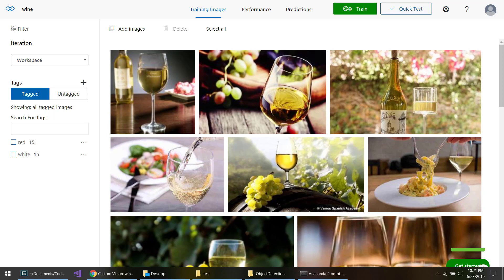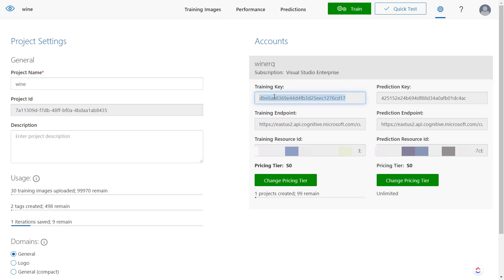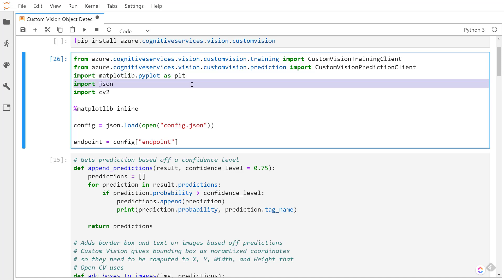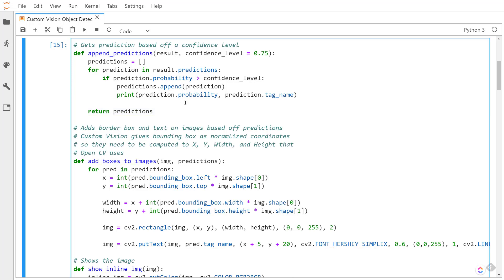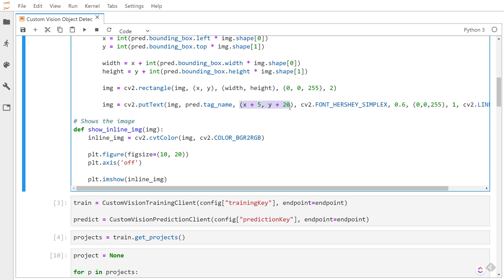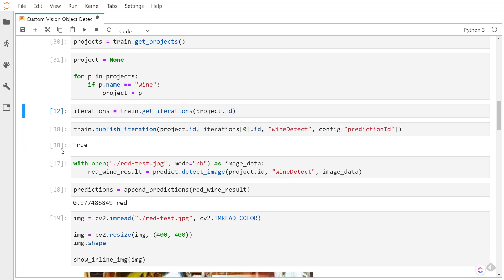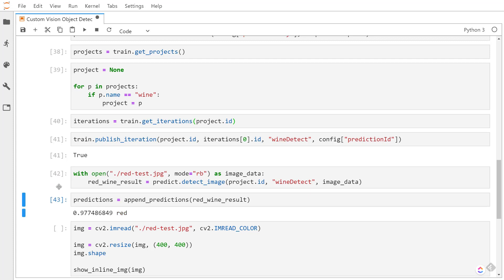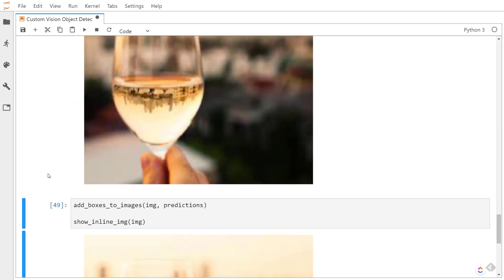Custom Vision Service: Object Detection with the Python SDK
Using the Custom Vision SDK in Python to programmatically detect red or white wine in images.